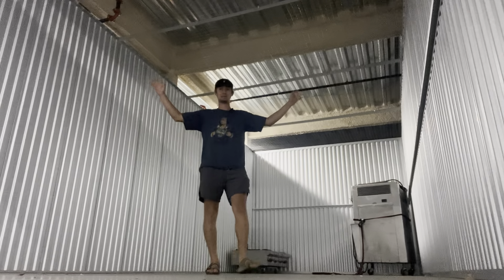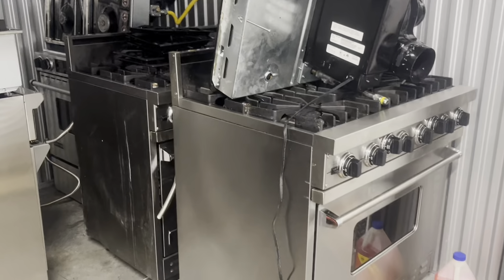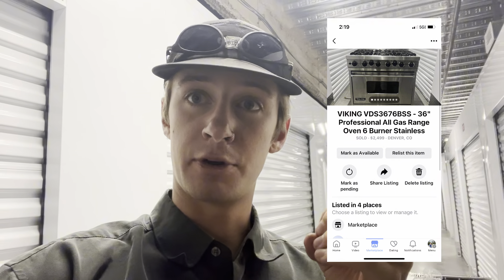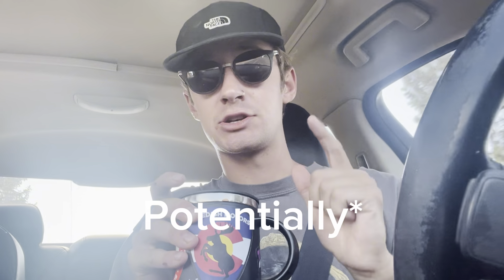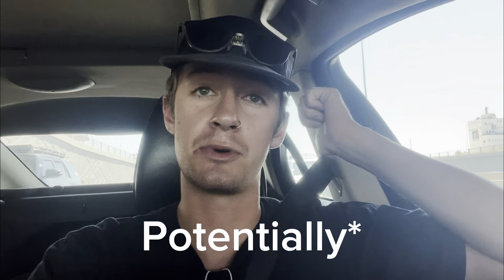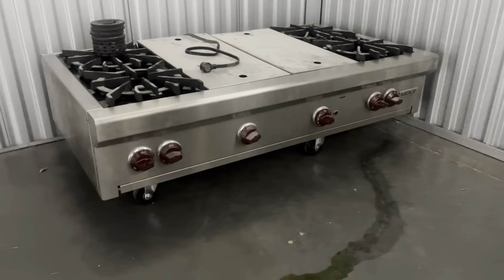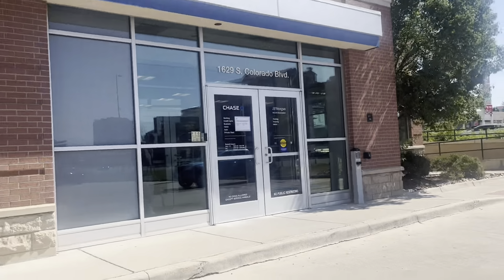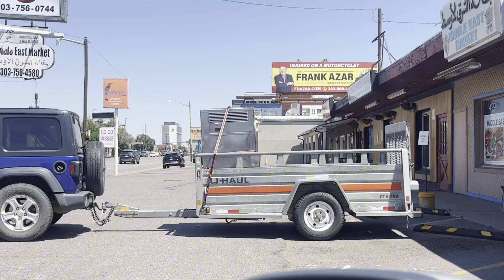A Week in the Life of A 22 Year Old Appliance Flipper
Join my FREE Facebook Reselling Group

If you want a shortcut to eBay success - consider booking a one on one coaching call with me. It's only $50 but I believe if you put in the work with the knowledge that Ive gained over the years flipping you can fast track your way from quitting your job to flipping full time.

The Products I Use:

The BEST Cleaning Tool
Stainless Steel Scratch Remover
Heavy Degreaser
Appliance Dolly
Moving Blankets
Plastic Wrap
Ratchet Straps